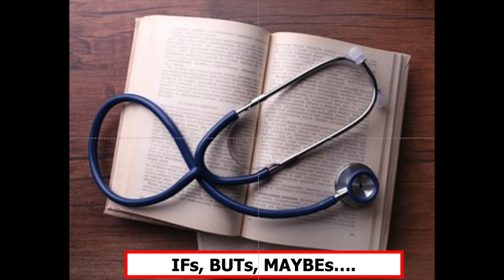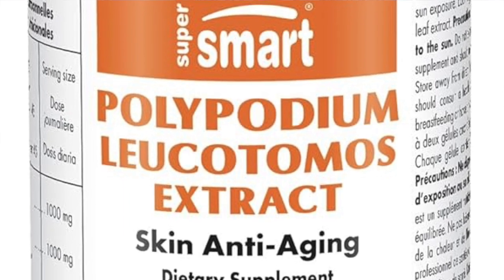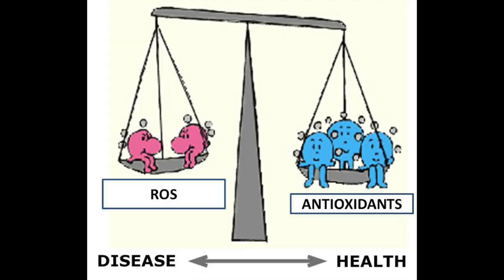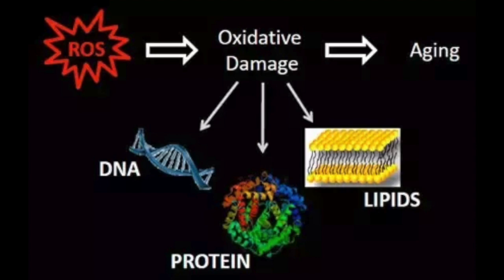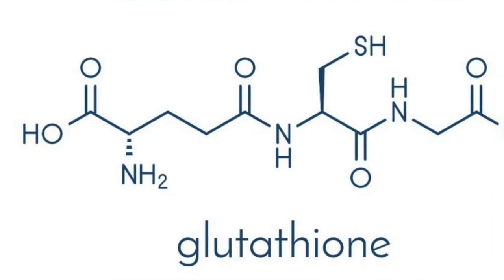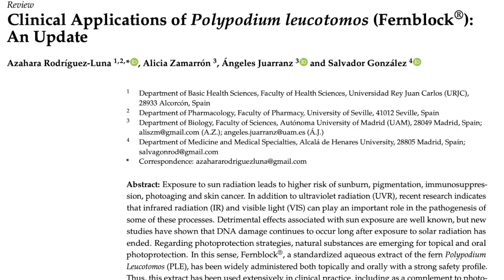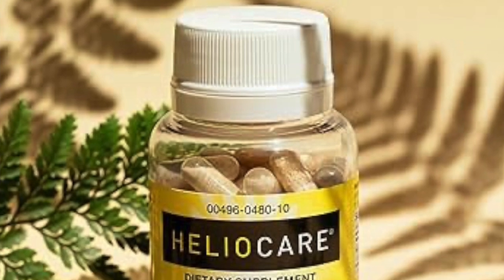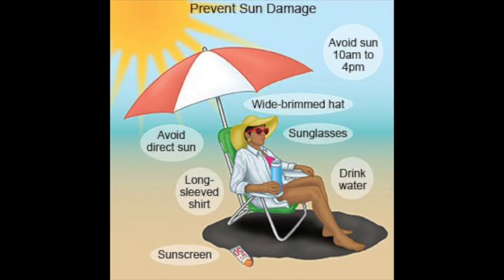Cup o'Joe-Can pills prevent skin damage from the sun?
Medical knowledge is often laced with “buts” and “maybes” but not when it comes to sun exposure damaging the skin and the prevention of such damage with the use of topical sunscreens. Here there is evidence galore. But that is not the case for pills described as “solar defense supplements.” The evidence that these can repair damaged skin as claimed is less than compelling. The supposed “active” ingredient in these supplements is an extract of the South American fern, Polypodium leucotomos (PLE), the skin care properties of which were supposedly discovered by the Chorotegas tribe in Honduras.
As one would expect for any plant extract, the composition is complex and contains numerous compounds. The first ones that come to mind in terms of therapeutic interest are polyphenols of which there are many in the extract. These have antioxidant properties, meaning they are capable of neutralizing the reactive oxygen species (ROS) that are generated by exposure to sunlight. These are a type of “free radicals,” highly reactive species that can damage DNA, potentially causing skin cancer. Besides the risk of skin cancer, ultraviolet light can also promote the aging of skin by damaging collagen and elastin, the proteins responsible for the skin’s structure, strength and elasticity.
In theory, taking polyphenols in pill form can reduce skin damage from the sun, but the effects of the fern extract seem to go beyond that, at least in cell culture and animal studies. The extract increases the activity of “erythroid related factor 2” commonly referred to as NRF2. This is a protein known as a “transcription factor” that regulates gene expression. In this case, the activity of genes that produce the body’s own antioxidants such as glutathione, and of those that produce anti-inflammatory substances, is increased.
Observing benefits when human skin cells damaged by ultraviolet light are treated “in vitro” with PLE, or when the extract is fed to rats exposed to UV light, is one thing, but only human clinical trials can determine actual efficacy. There have been a number of these, mostly funded by the manufacturer, but they are not compelling. In general, they use a small number of subjects and are not randomized, blinded or placebo controlled. In the largest clinical trial, there was no significant difference in skin damage between subjects who used a sunscreen plus PLE pills and those who used only a sunscreen. One small study did show improvement in vitiligo, a condition characterized by unpigmented spots on the skin due to lack of melanin production.
Fern pills appear to be safe enough, but claims of providing protection against sun damage are pretty shady. To give some credit to the promoters of solar defense supplements, they always suggest that the pills be used in conjunction with a sunscreen. There are also a number of products that incorporate fern extract into sunscreen lotions or creams and these are likely to be more effective than oral supplements in countering oxidative stress due to the reactive oxygen species produced by exposure to UV light. Still, the best way to protect the skin from damage caused by sun exposure is not to be exposed in the first place.